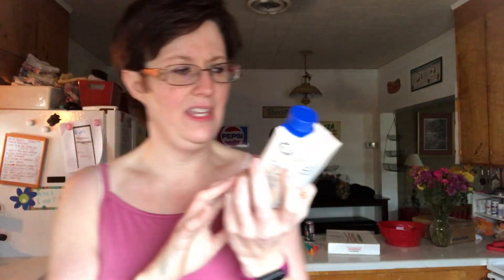Chocolate Raspberry Caramel Coffee Recipe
SweetLeaf Sweet Drops Liquid Stevia Sweetener, Chocolate Raspberry, 2 Ounce